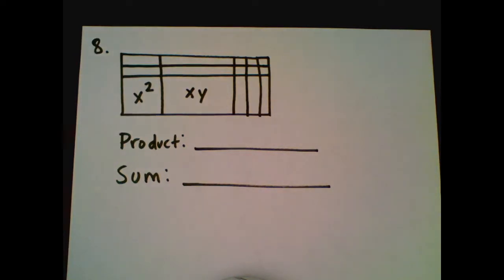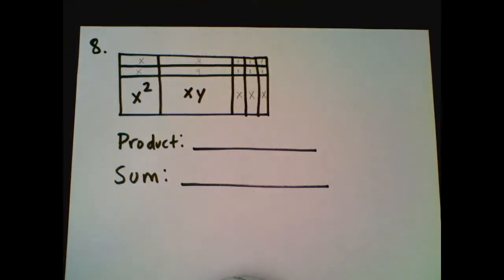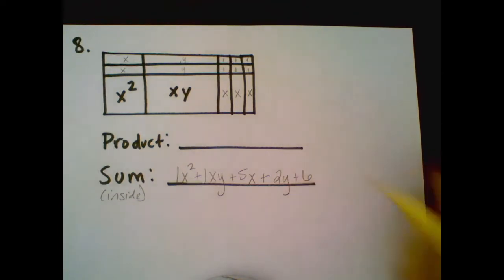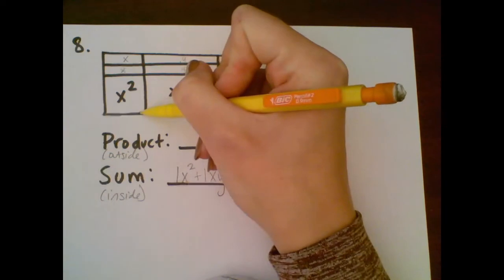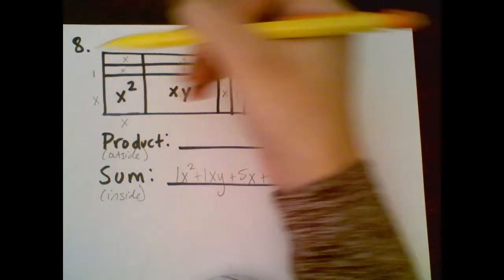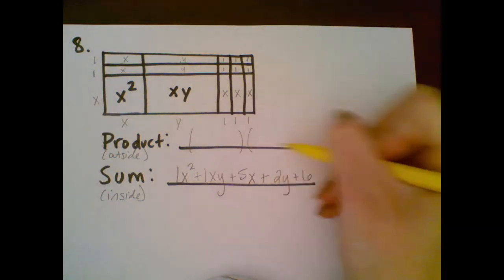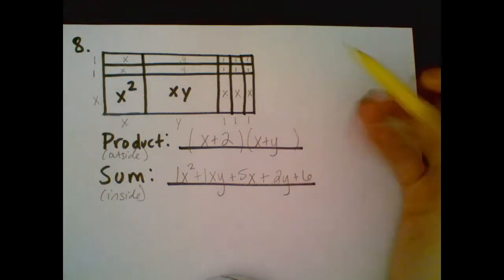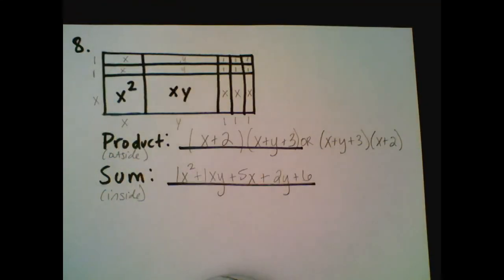Chapter 3 Closure #8